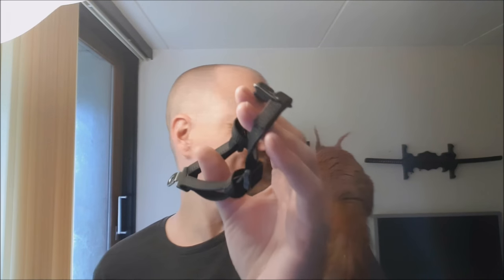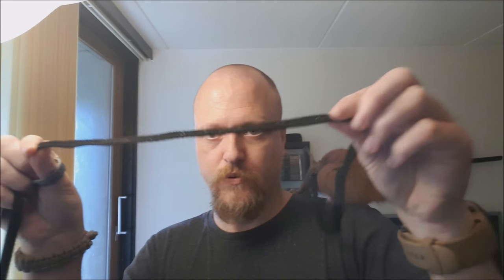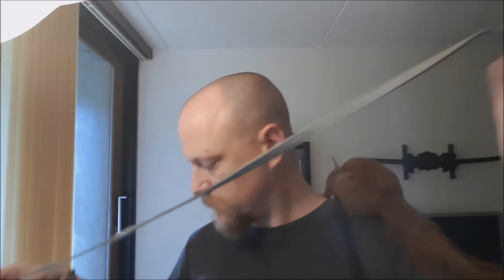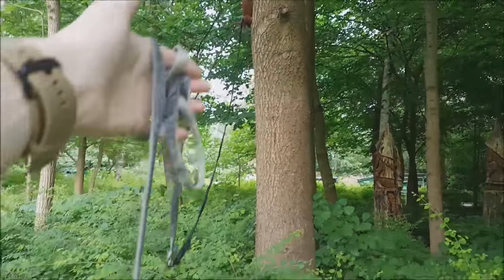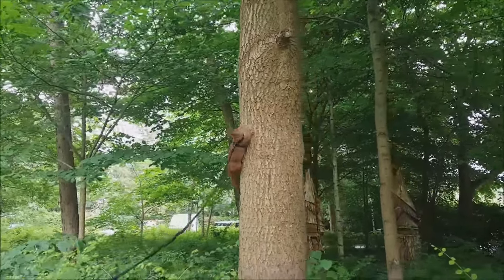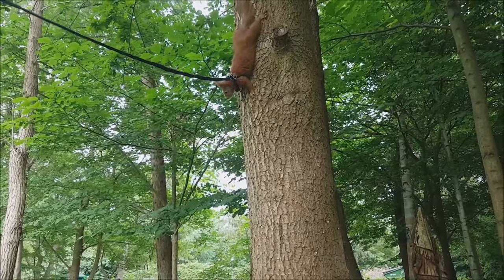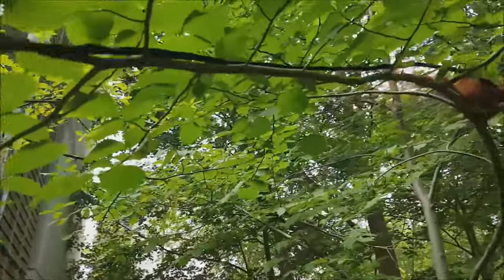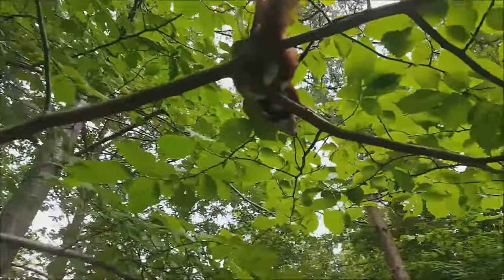Our walk rutine: Harness, leash, walk, intangled and treats.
So many questions and concerns regarding the harness, so now i covered it all :)

with likes, shares and lovely comments.

If you just stumpled onto this video,
make sure you visit Tintin's official Instagram page for daily blogs!:
And please check out his background story,
before you go judging on something you know nothing about: